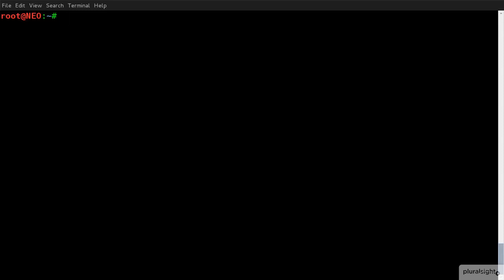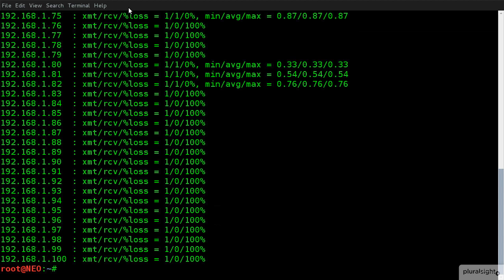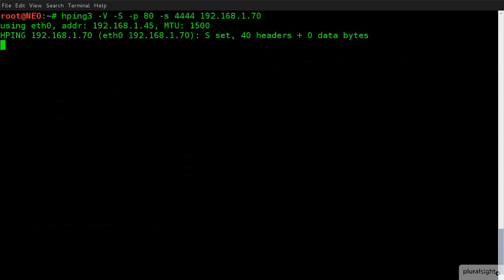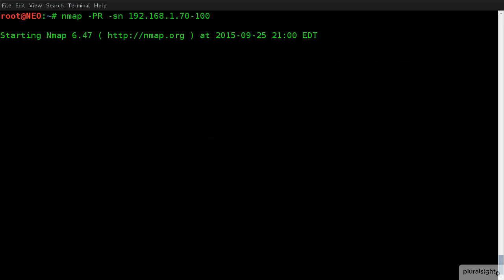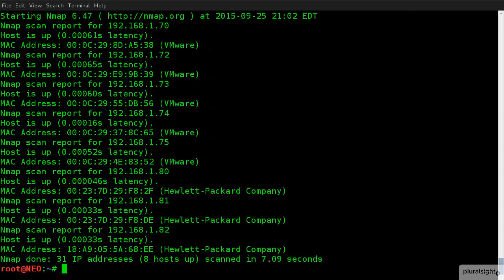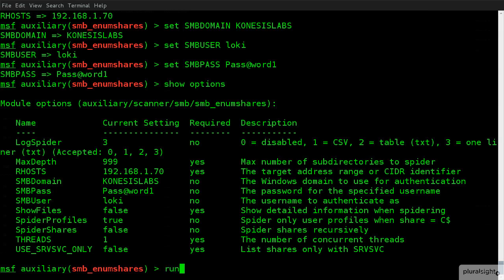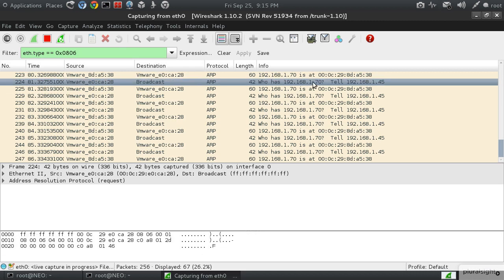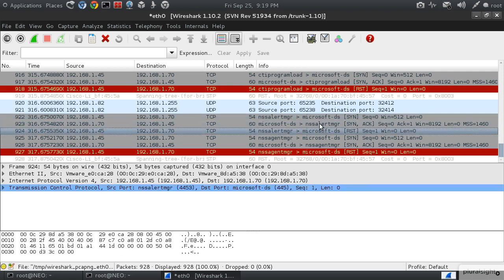Scanning & capturing with nmap MS & wireshark (part 10)